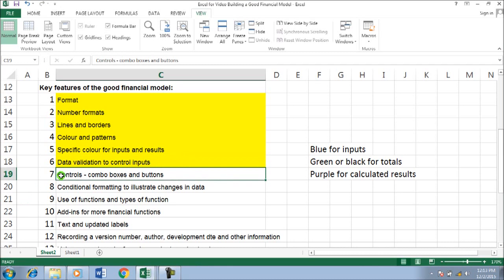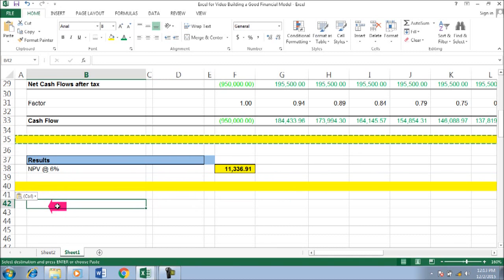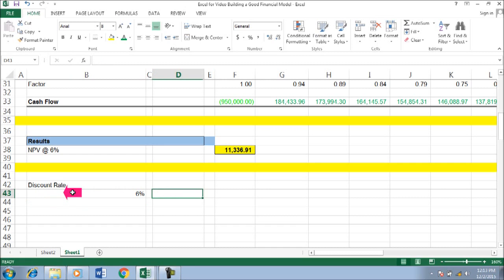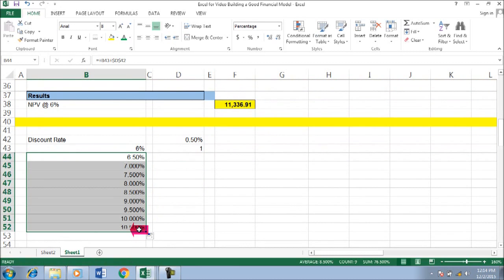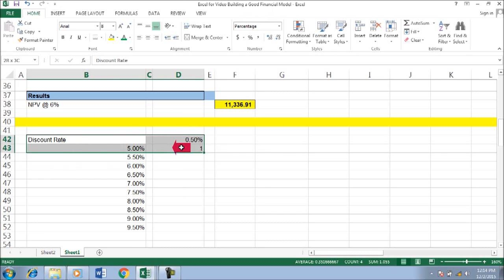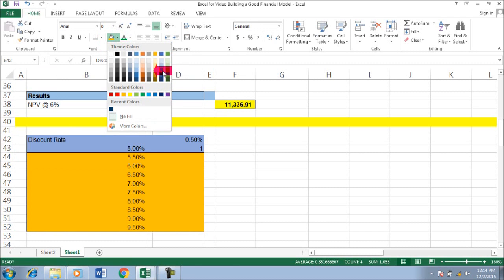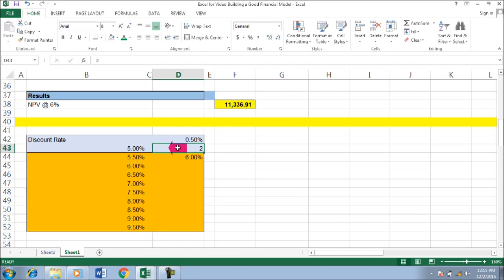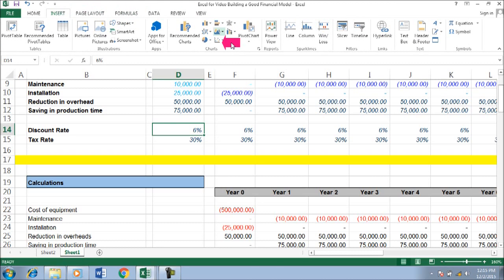Building a Good Financial Model 7 of 20